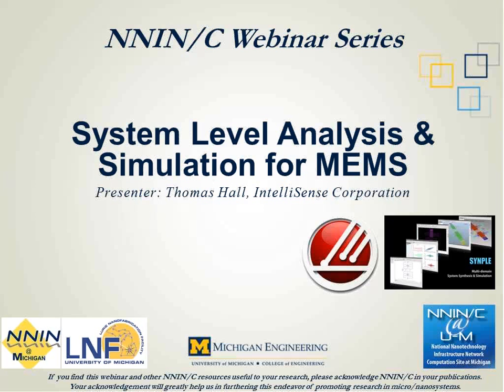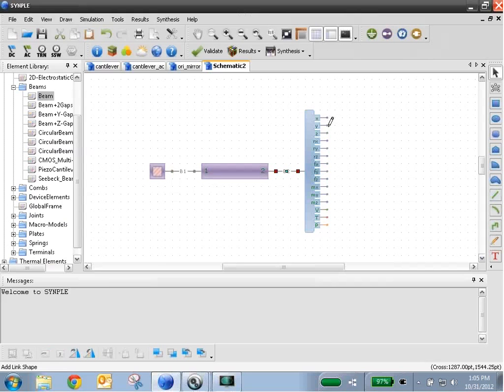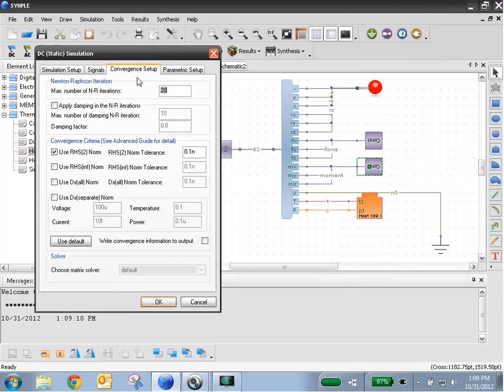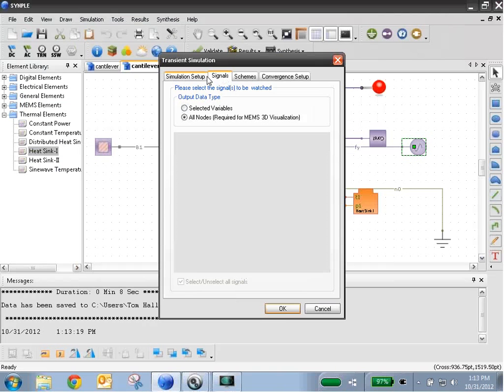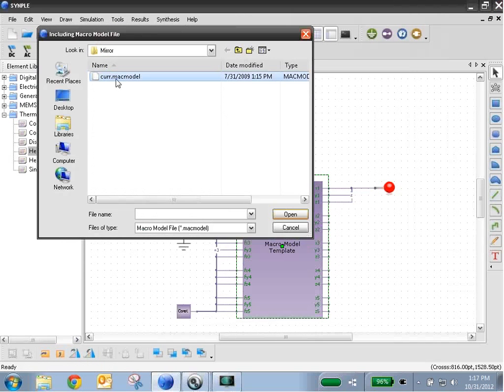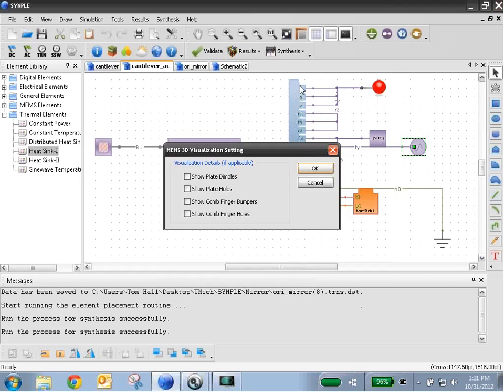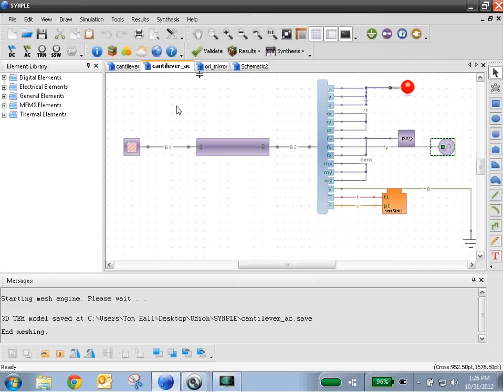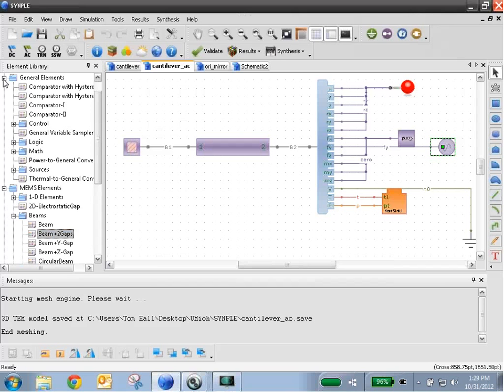System Level Analysis and Simulation for MEMS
Webinar On System Level Simulation for MEMS - Presented by Thomas Hall @ NNIN Computation site @ University of Michigan.